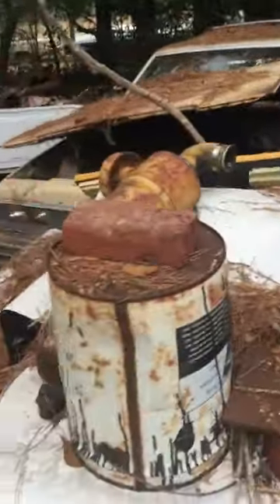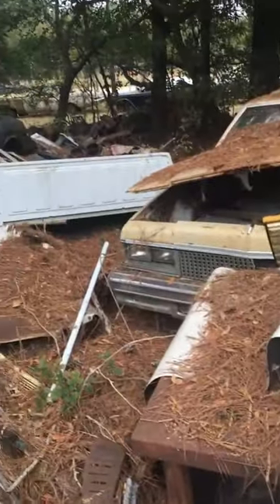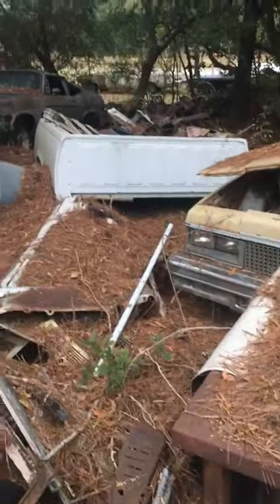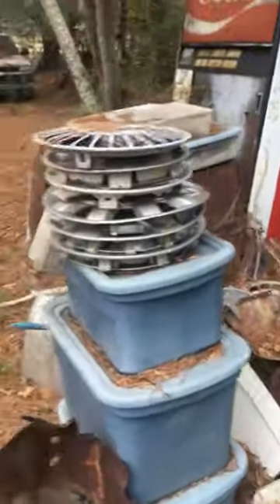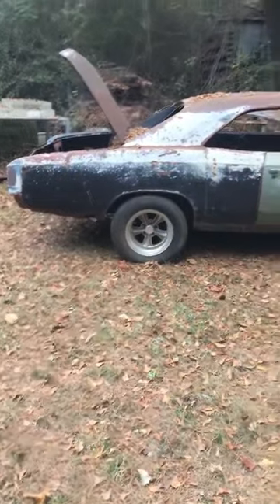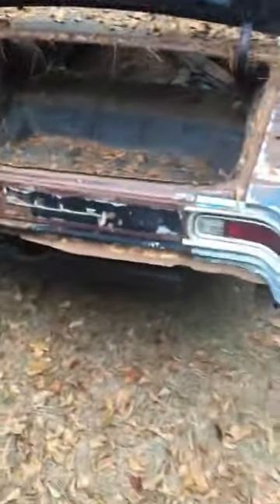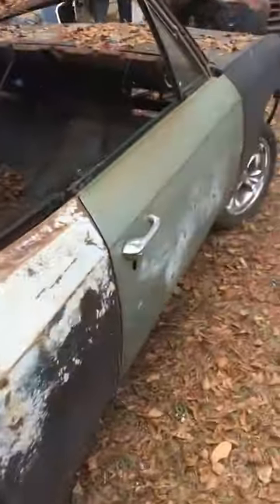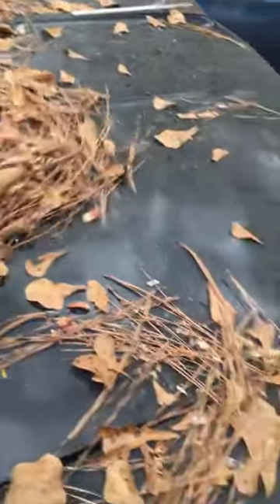HE WILL NOT PART WITH THIS CAR !!!